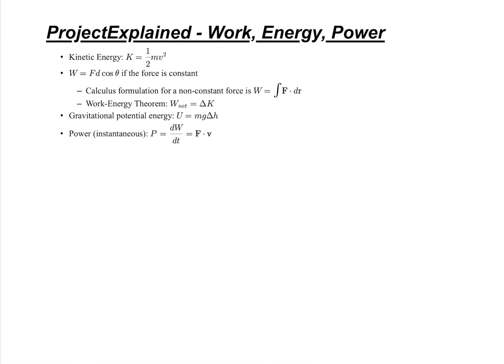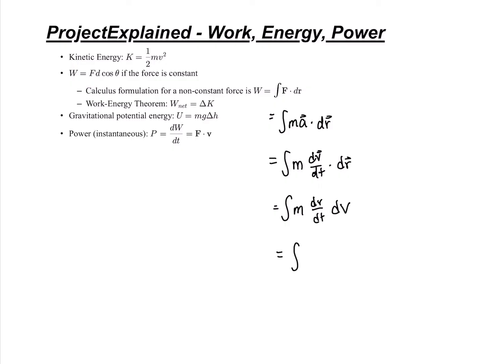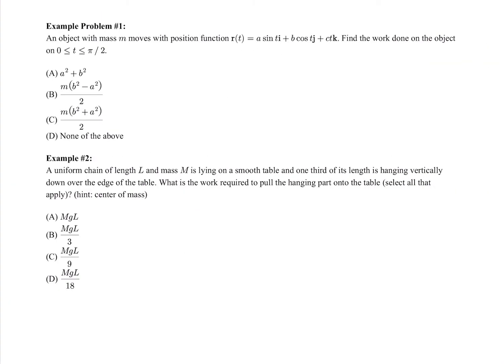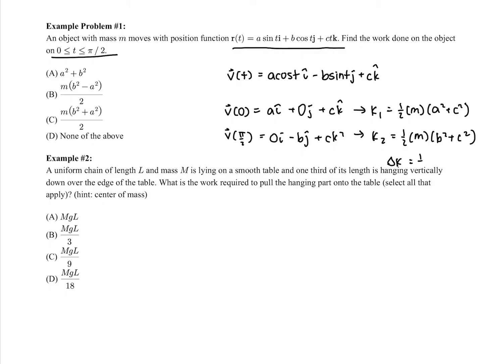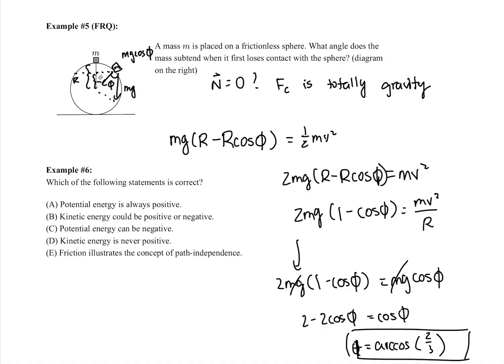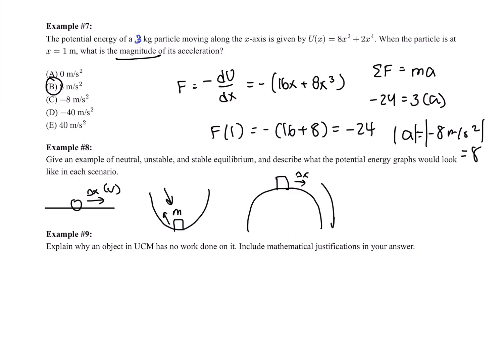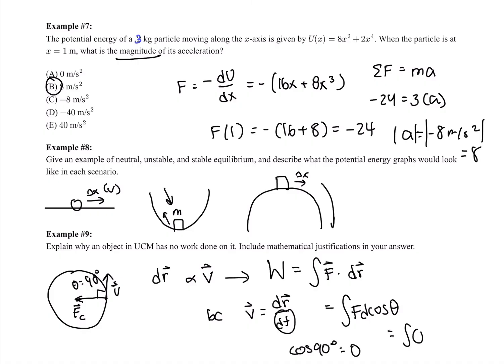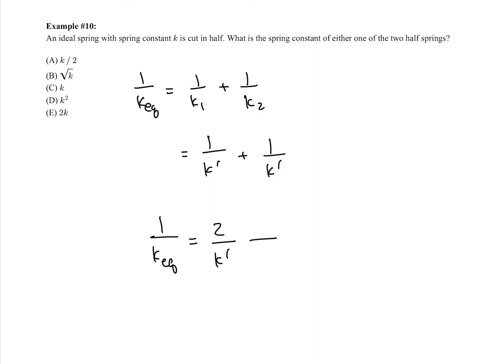Unit 3 Work & Energy | AP Physics C: Mechanics Review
In this video we review Unit 3 of AP Physics C: Mechanics (work and energy).